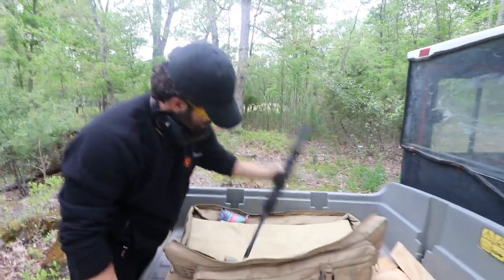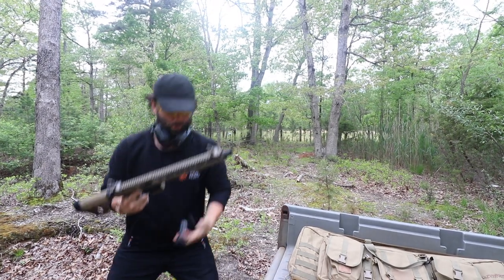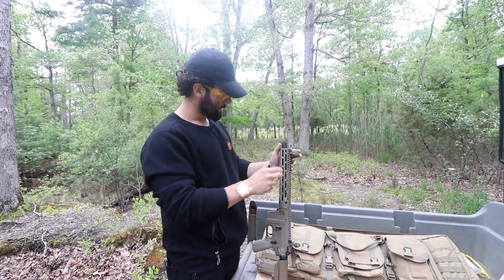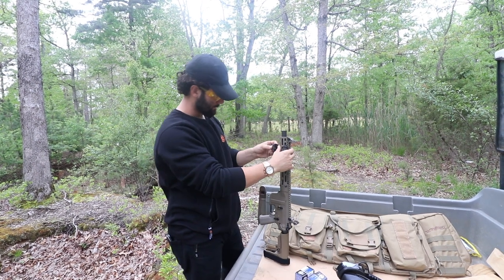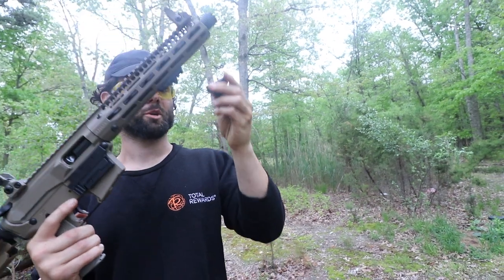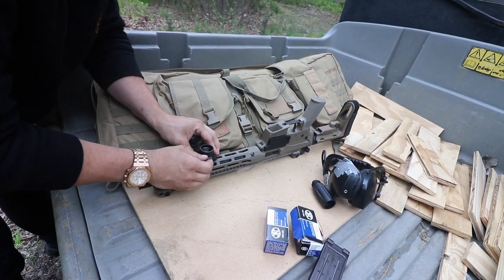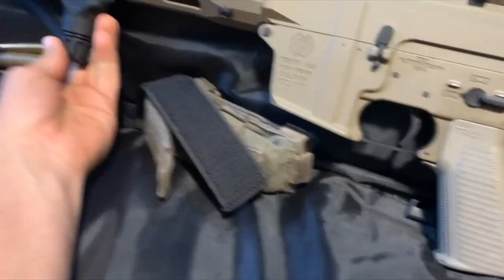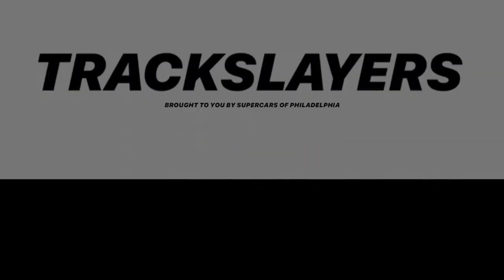WATCH THIS BEFORE BUYING A TROY A4 OTHER FIREARM 9MM / 556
UNBOXING MY NEW TROY A4 OTHER FIREARM 10.5" 9MM

TROY A4 “Other Firearm”
Every aspect of the TROY A4 “other firearm” was built from years of experience working with military and law enforcement agencies around the world. The result of our efforts: a powerful, compact, and lightweight firearm that fills the niche between Rifles, SBR and Pistol AR platforms. The TROY A4 “other firearm” is not an NFA weapon and is approved for sale in New Jersey.

A4 “other firearm” 9mm FDE

TROY’s A4 “other firearm” in 9mm uses GLOCK – standard capacity double stack magazine and meets NJ legal compliance and features the SBA3 5-position adjustable brace, TROY Front and Rear Folding BattleSights™, TROY SOCC M-LOK BattleRail, TROY Poly CQB FVG – Mandatory, TROY Control Grip, TROY Claymore Muzzle Device. Flat Dark Earth finish.
Firearm Type: “Other Firearm” Semi Automatic
Total Overall Length: 26.5″
Receiver: 7075 Forged Aluminum Upper and Lower
Barrel: 13.5 Chrome Molly – 1:10 Twist Rate – ½”-36 thread
Flash Hider: TROY (“Claymore” or “Medieval”) Muzzle Device
Operating System: Blowback Design
Gas System: Carbine Length – .750 Low-Pro Gas Block
Hand Guard: TROY SOCC M-LOK BattleRail – 12.5″
Sights: TROY M4 Flip Up Low-Pro Front and Rear
Front Grip: TROY Poly CQB FVG – Mandatory
Stabilizing Brace: SB Tactical – Not Pinned
Grip: TROY Control Grip
Bolt Carrier: Standard
Charging Handle: Standard
Small Parts: Mil-Spec
Magazine: GLOCK – standard capacity double stack magazine

not trying to clickbait anyone viewing but if this saves one person from accidentally shooting their hand off I can appreciate communicating the information over. I'm not saying this was anyone's fault - and i get asked repetitively on instagram about the quality/fit and finish of all of the hardware on my a4 9mm OF - well here it is! watch the video for full brief

*This video was not filmed in new jersey, most of my videos are filmed in random states due to my schedule and travel requirements